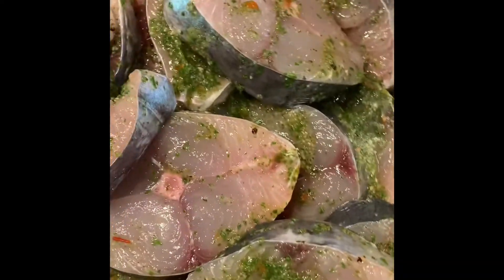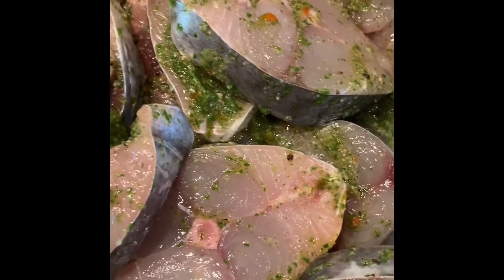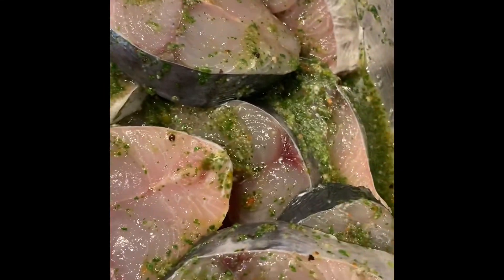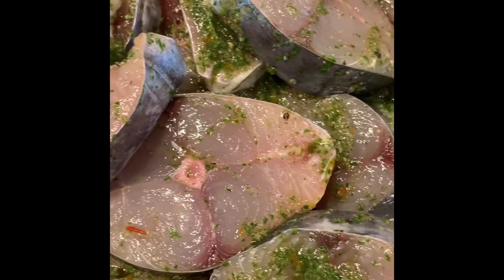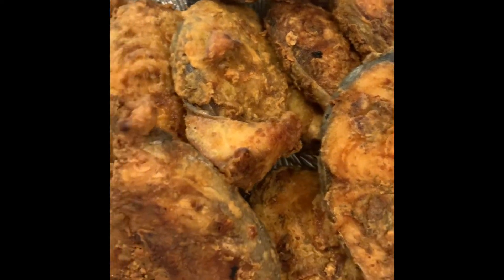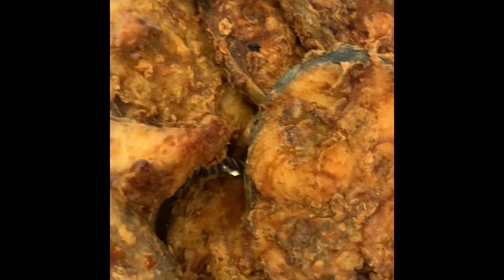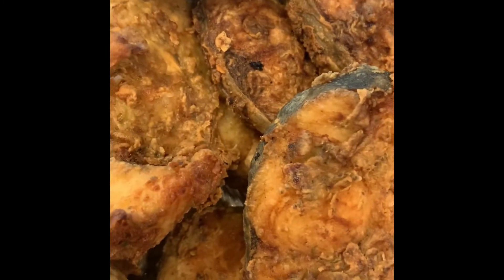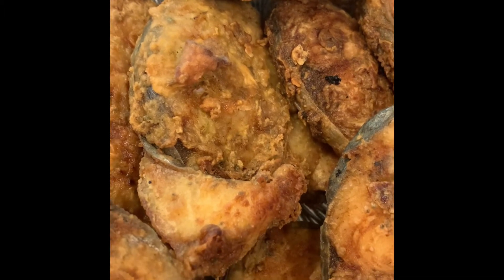Fried king fish